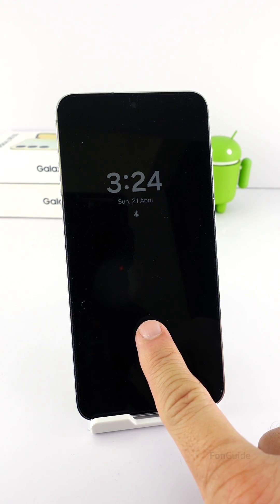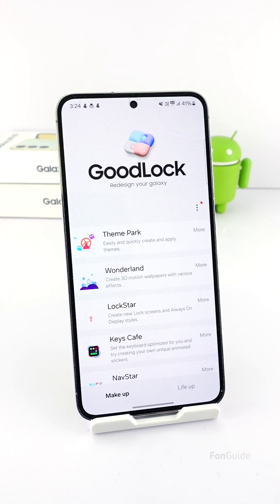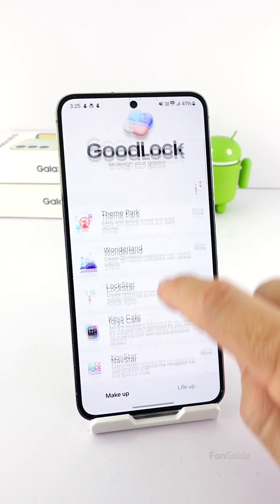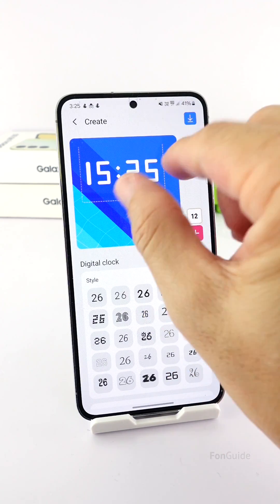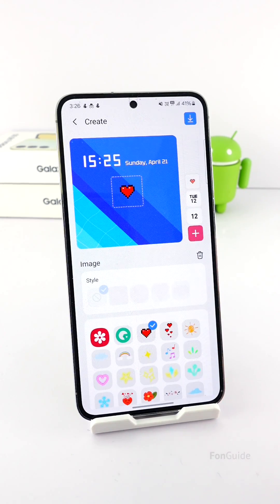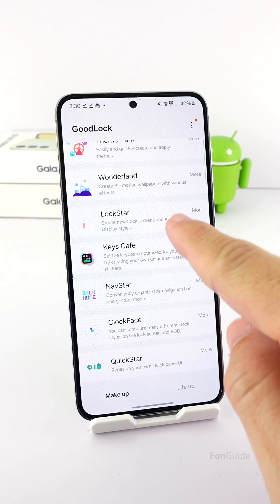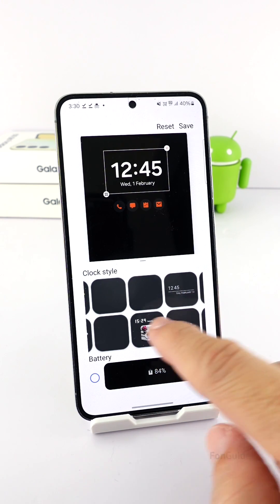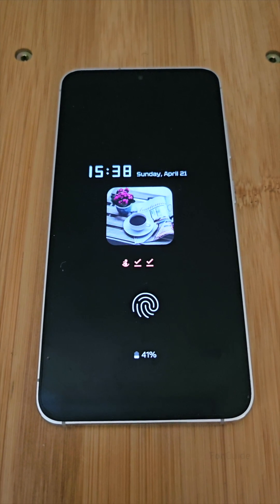How to get the AOD Image Clock back in One UI 6.1?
In this video, you will find out the ways to show your favorite photo on the AOD clock in Samsung One UI 6.1?

Other links:
Samsung Galaxy phone Q&A (English)